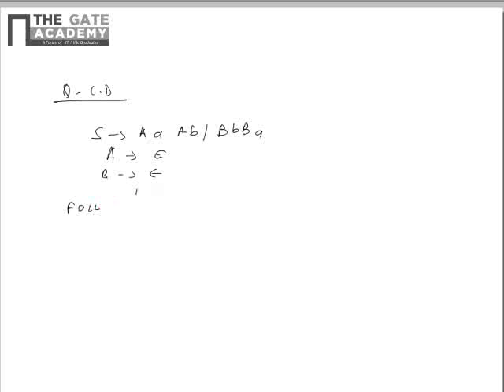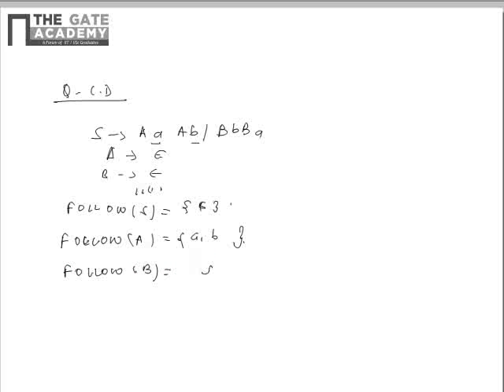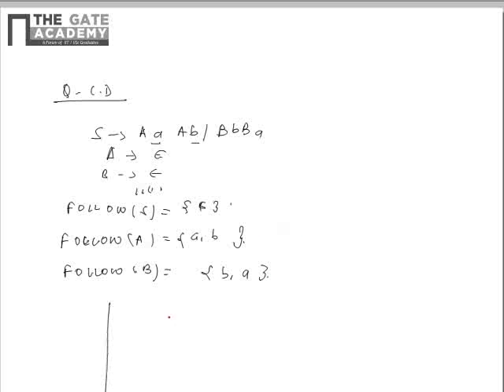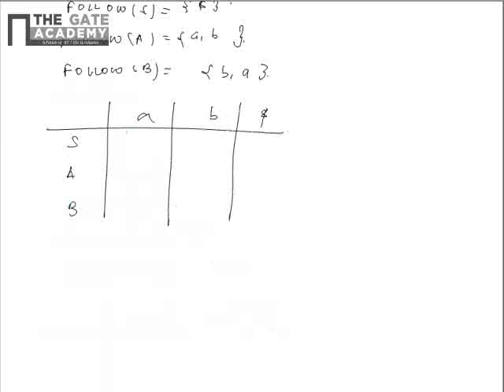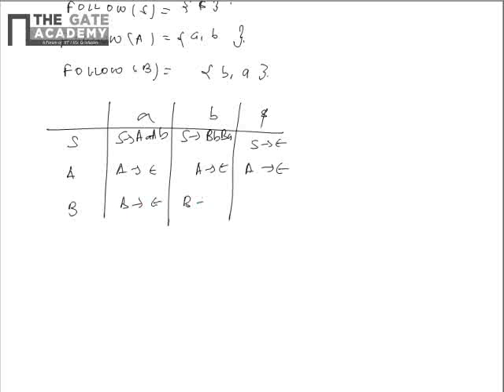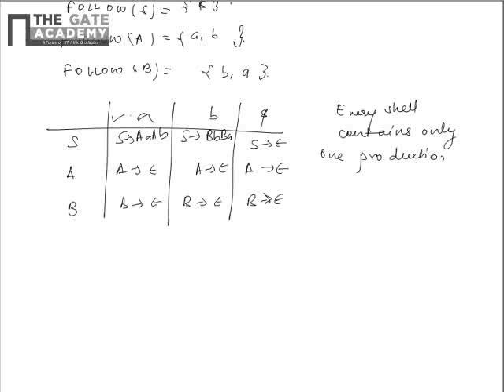GATE 13 CS TS 5 Q No 46